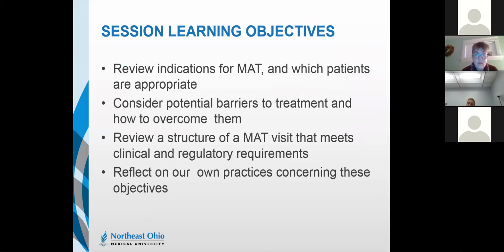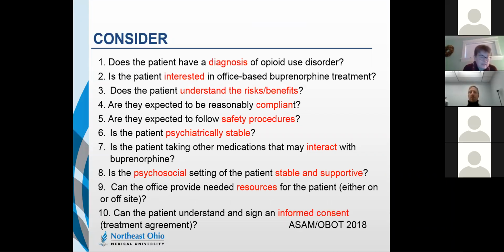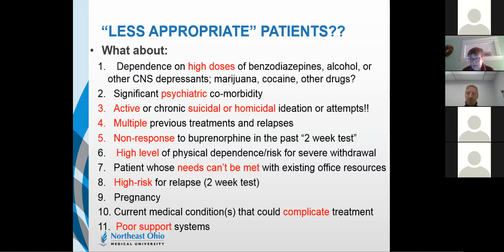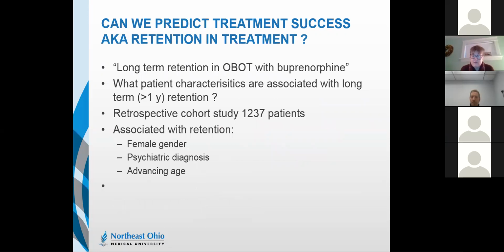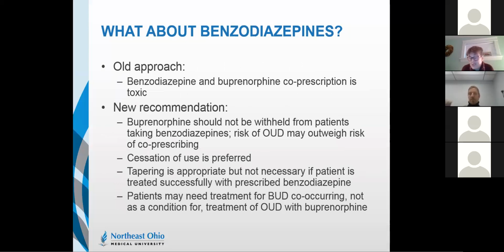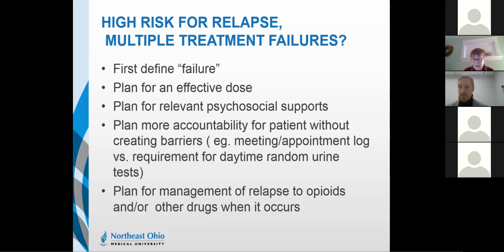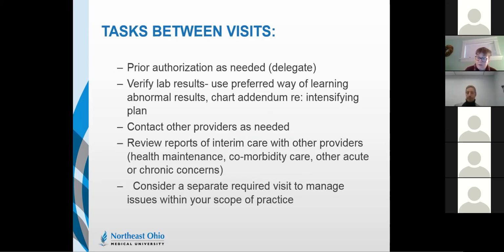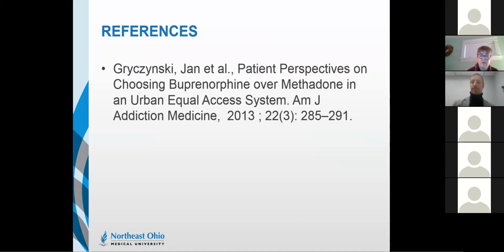First Things First: Patient Selection and Visit Struc. - Ohio Opiate ECHO PM 2019-11-15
Dr. Sybil Marsh presented this topic to the Ohio Opiate Prescriber Mentor ECHO community on 11/15/2019 at Northeast Ohio Medical University, Rootstown, Ohio. More information about Ohio Opiate ECHO programs

Full title: First Things First: Patient Selection and Visit Structure